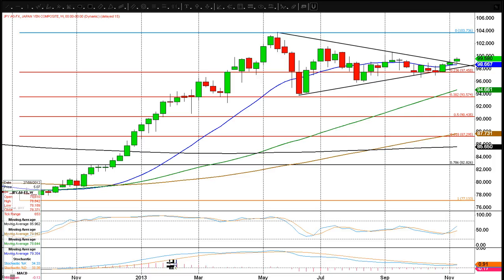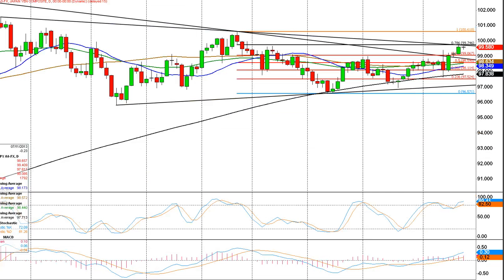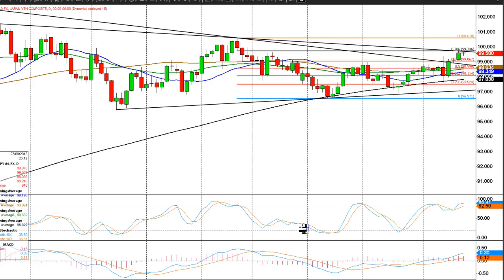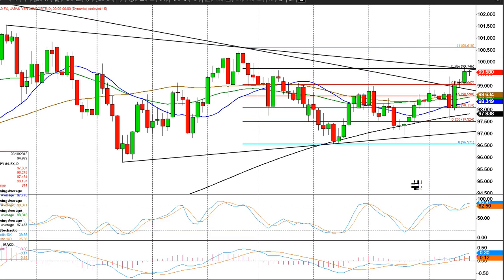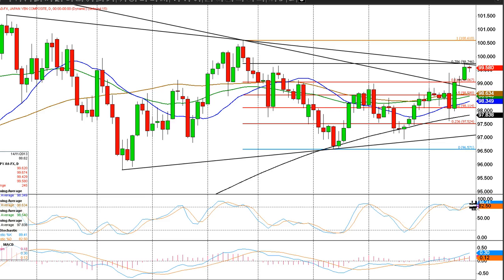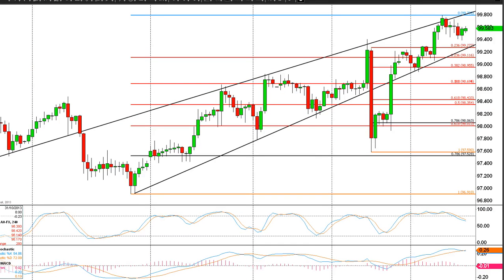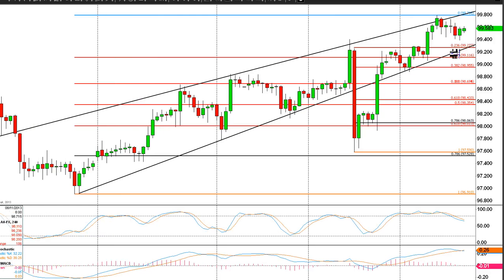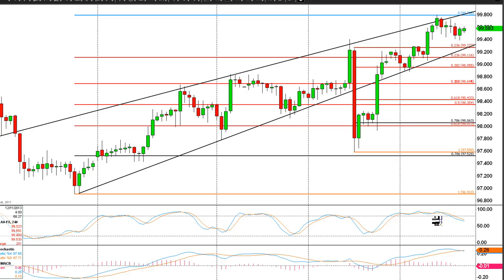USDJPY held by resistance at 99.70/75 as expected - drift lower to 99.25/15 area likely - Jason Sen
You can find Jason's Daily Forecasts, Long-Term Levels & Charts